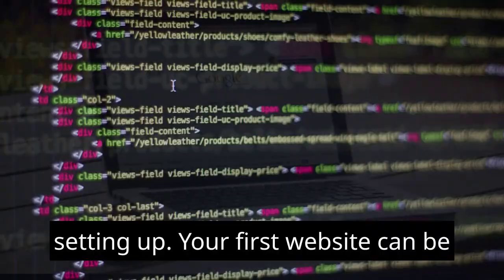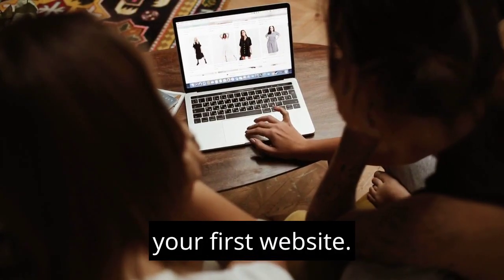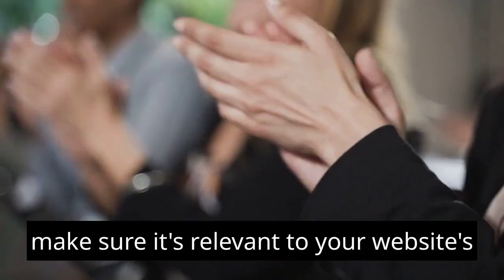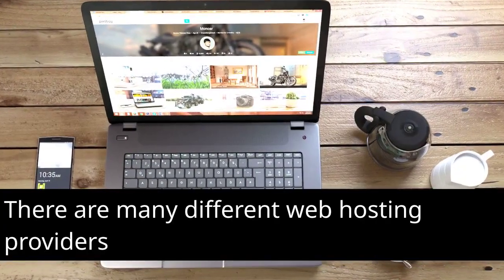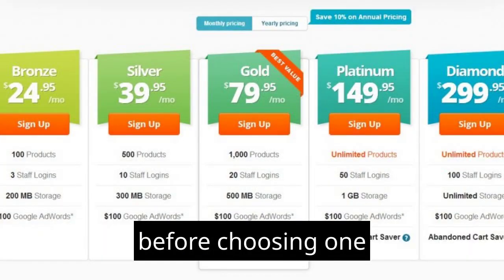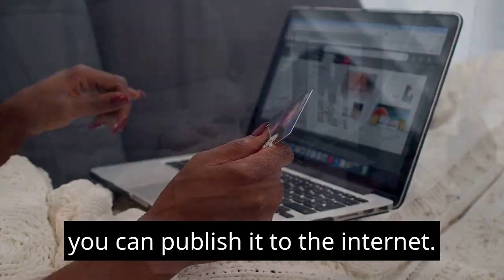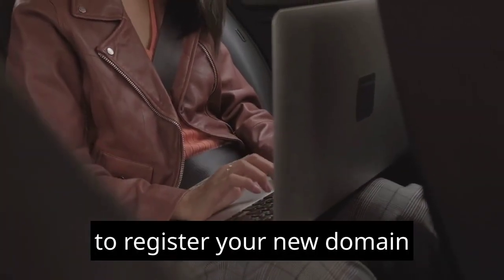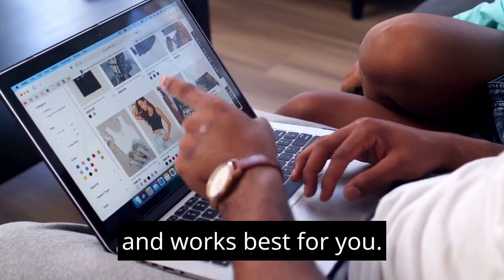Everything You Need to Know And What You Need To Set Up a Website (Step-by-Step)!website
Everything You Need to Know And What You Need To  Set Up a Website (Step-by-Step)!

Having a website is essential for businesses of all sizes, but it can be daunting to know where to start. In this article, we'll walk you through the step-by-step process of setting up a website, from choosing a domain name to publishing your content.

Step 1: Choose a domain name

Your domain name is your website's address on the internet. It's what people will type into their web browser to visit your site. When choosing a domain name, it's important to choose something that is relevant to your business and easy to remember. You can register a domain name through a domain registrar like GoDaddy or Namecheap.

Step 2: Choose a web hosting provider

Web hosting is the service that stores your website's files and makes them accessible to visitors. When choosing a web hosting provider, there are a few factors you'll need to consider, such as the amount of storage space you need, the bandwidth you'll need, and the level of customer support you require. Some popular web hosting providers include Bluehost, HostGator, and SiteGround.

Step 3: Install a content management system (CMS)

A content management system (CMS) is a software application that allows you to create and manage your website's content. There are a number of different CMS platforms available, such as WordPress, Joomla, and Drupal. Each CMS platform has its own strengths and weaknesses, so it's important to choose one that is right for your needs.

Step 4: Design your website

Once you've chosen a CMS platform, you'll need to design your website. This includes choosing a theme, adding content, and configuring the site's settings. There are a number of different ways to design your website, so you can be as creative as you want.

Step 5: Publish your website

Once you're happy with the design of your website, you can publish it. This means making your website live on the internet so that visitors can see it. To publish your website, you'll need to go to your web hosting provider's control panel and click on the "publish" button.

Setting up a website can seem like a daunting task, but it's actually quite simple. By following these step-by-step instructions, you'll be able to create a website that looks professional and functions well.